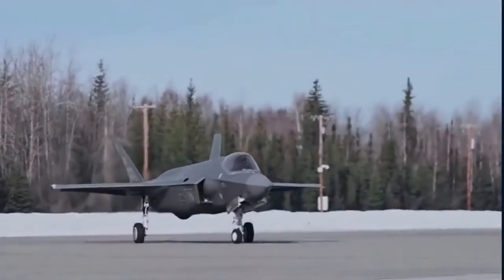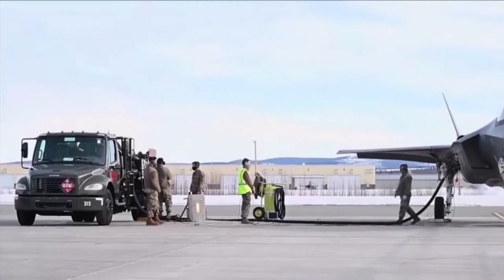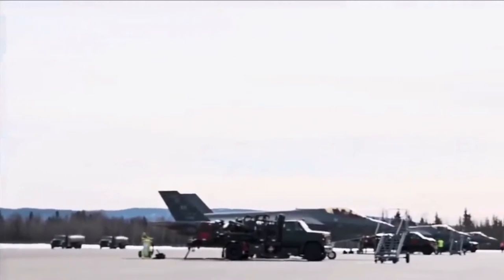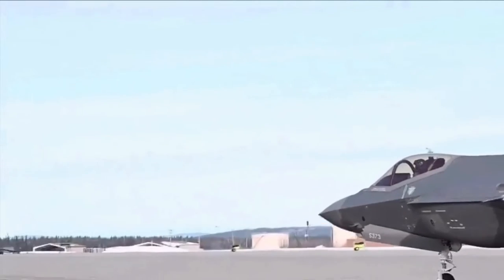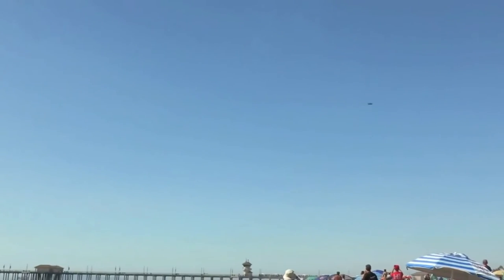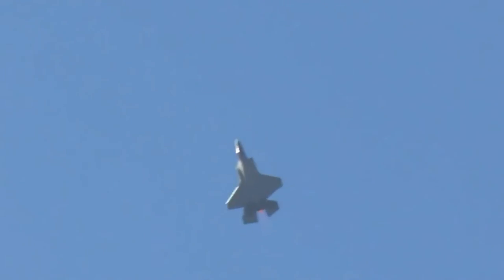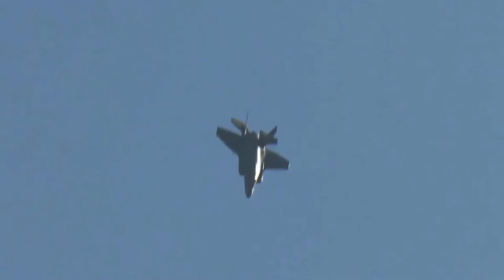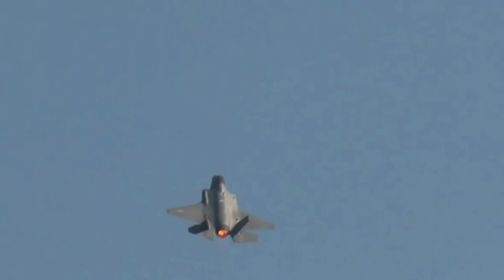2021: F-35A Lightning II Air Forces Demos - Fly Turn fasted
The F-35A strengthens national security air forces, enhances global partnerships or power economic growth.

The F-35A brings a decisive advantage to the battlespace, providing an asymmetric advantage across the multi-domain spectrum.

-This video has no negative impact on the original works (It actually helps them because we spread their message even further and share them.

People are more likely to believe and buy from someone they have seen 100 times than from a person they see for the first time.)

We make these videos to educate others in a motivational/inspirational form. If any owners of the content clips would like us to remove their video, we will do so as soon as possible.